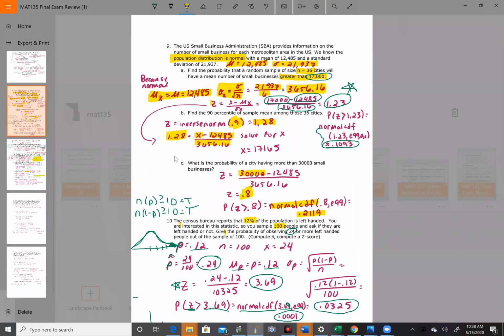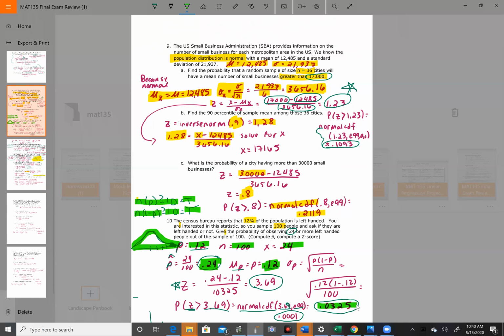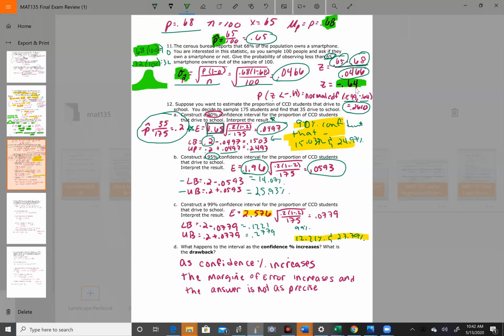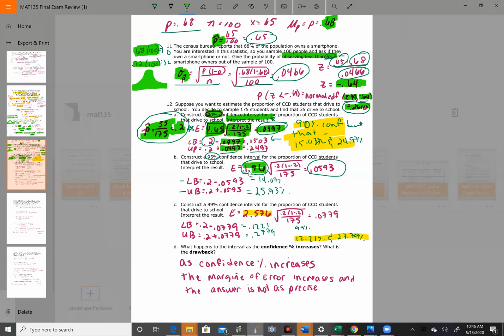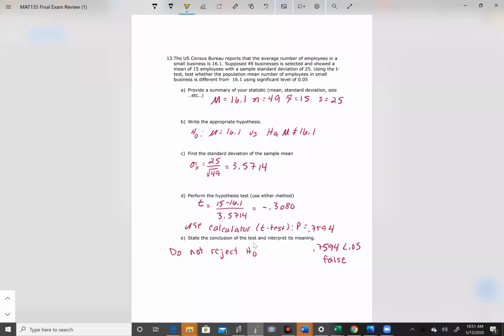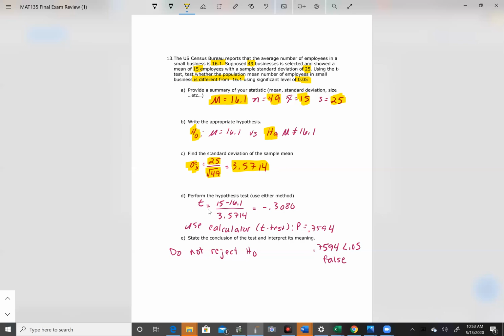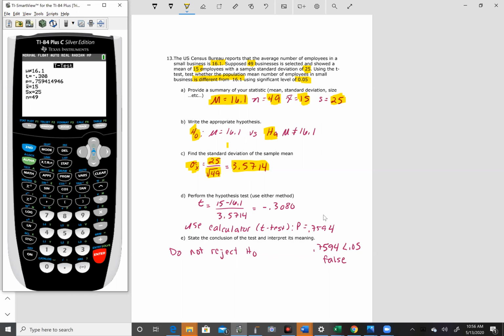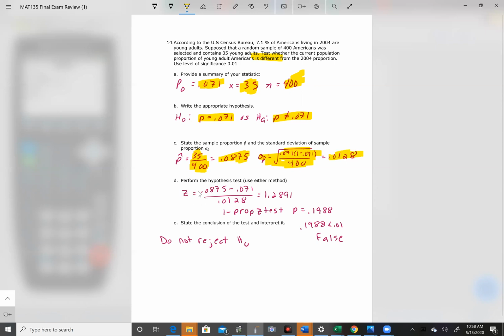MAT 135 Final Exam Video 4